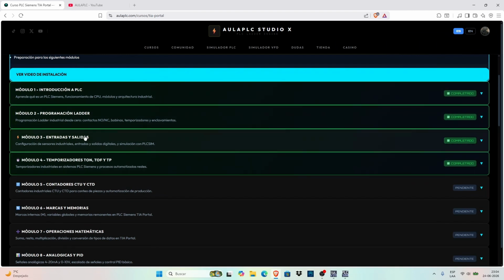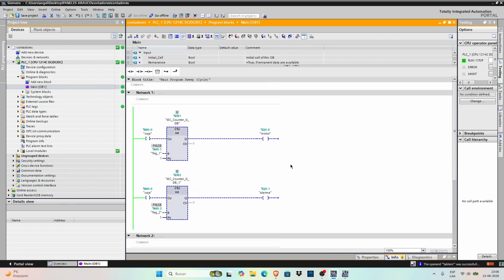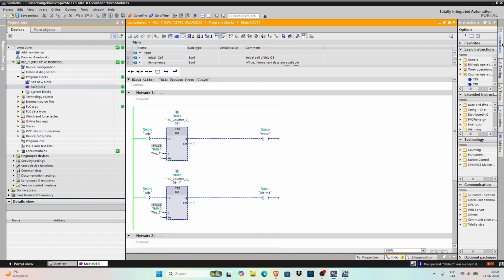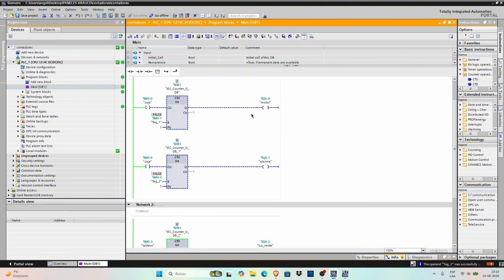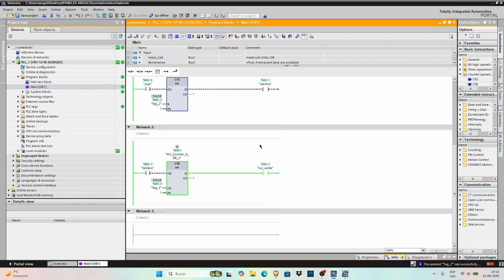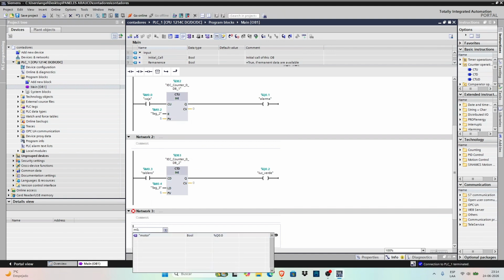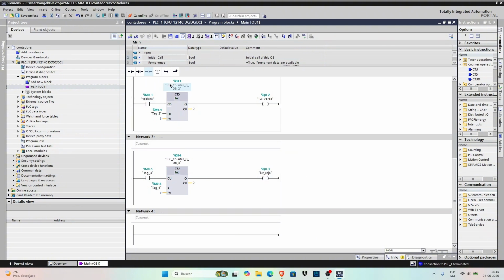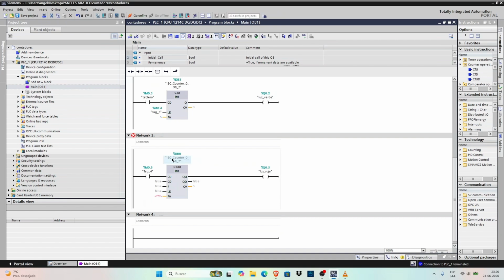Siemens PLC Counters: CTU, CTD & CTUD in TIA Portal V20 | Module 5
Learn how to use CTU, CTD, and CTUD counters in Siemens PLCs with TIA Portal V20 from scratch. In this module of the Siemens PLC Course, we explain in a practical way how industrial counters work, their differences, real-world applications, and Ladder Logic (LAD) programming examples.

In this video, you will learn:
• What a counter is in a Siemens PLC.
• How the CTU (Count Up) counter works.
• How the CTD (Count Down) counter works.
• How the CTUD (Count Up/Down) counter works.
• Important parameters: CU, CD, R, LD, PV, CV, QU, and QD.
• Practical programming examples in TIA Portal V20.
• Best practices for using PLC counters.

Course: Siemens PLC Programming with TIA Portal
Module 5: CTU, CTD & CTUD Counters
Level: Beginner
Software: Siemens TIA Portal V20
Programming Language: Ladder Logic (LAD)

This content is designed for students, technicians, engineers, and anyone who wants to learn Siemens PLC programming and industrial automation in a practical and professional way.

Topics and Applications:
• Production piece counting.
• Manufacturing batch control.
• Packaging systems.
• Vehicle and parking lot counting.
• Automated inventory management.
• Sequential process automation.

Industrial Automation
Siemens PLCs
TIA Portal
Ladder Logic Programming
Industrial Control
Industry 4.0
Industrial Robotics